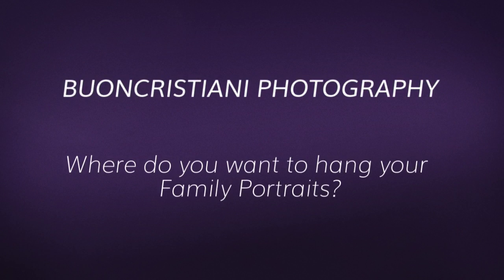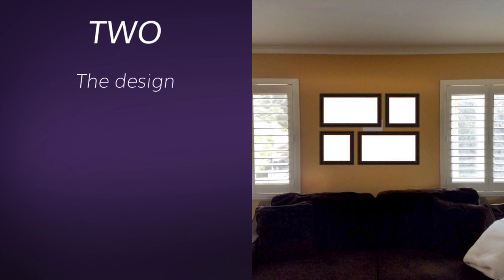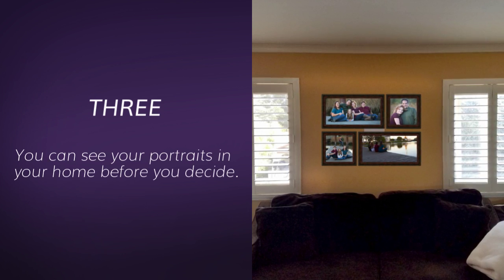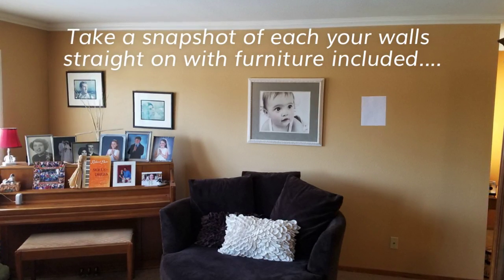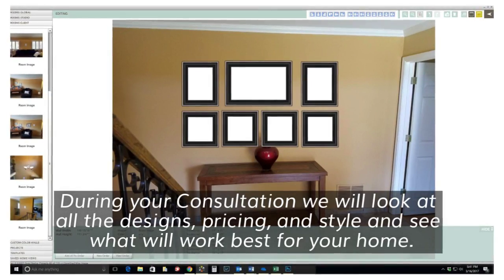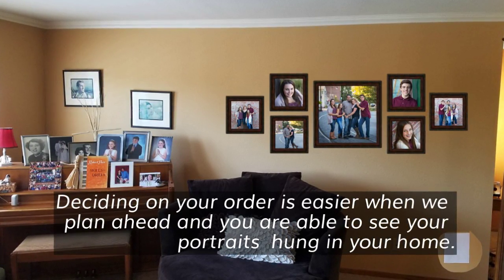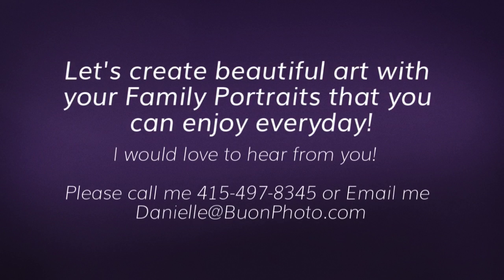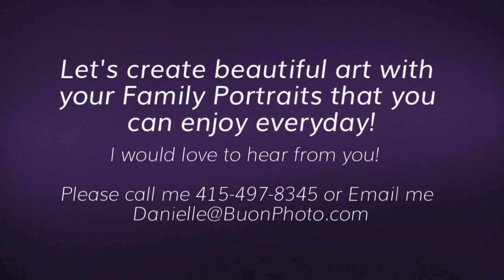Let's Design a wall concept for your Home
The steps to deciding where you want to hang your portraits?